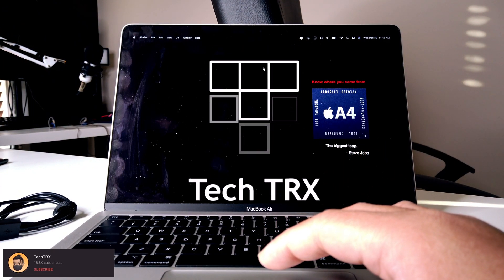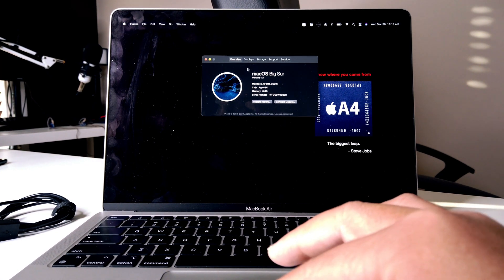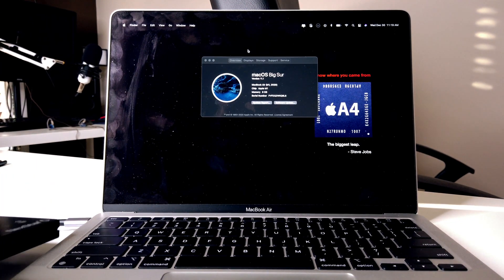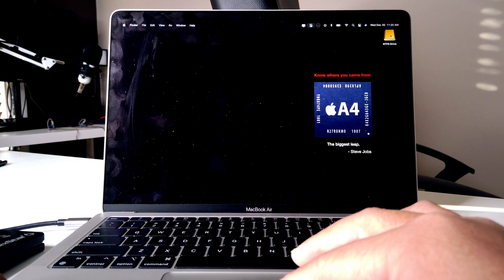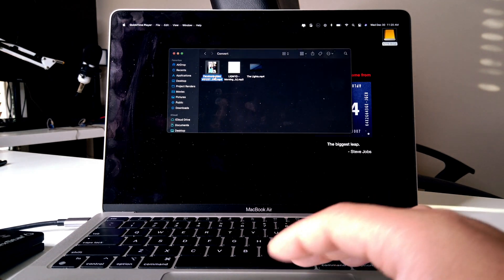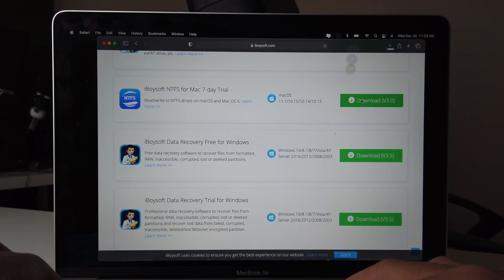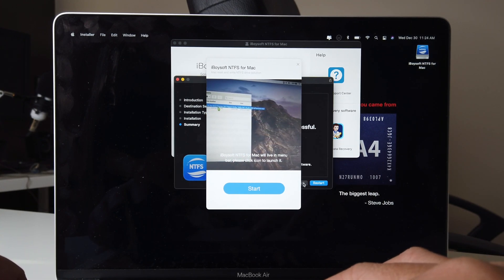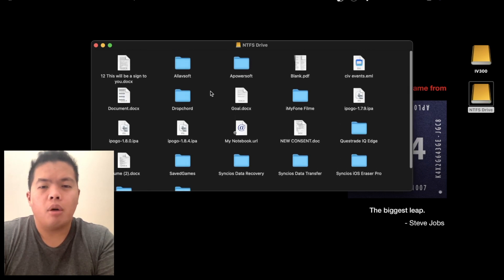How to Read and Write NTFS Windows only Drives on Big Sur & Apple Silicon Mac FREE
Hey! Get $5 in free cash when you sign up and connect an account to Ampli. When you connect, you get cash back and so do I! Happy cash backing!

Matthew 11:28-30
28 “Come to me, all you who are weary and burdened, and I will give you rest. 29 Take my yoke upon you and learn from me, for I am gentle and humble in heart, and you will find rest for your souls. 30 For my yoke is easy and my burden is light.

Stay Grateful :)